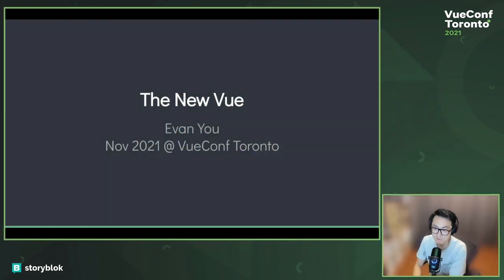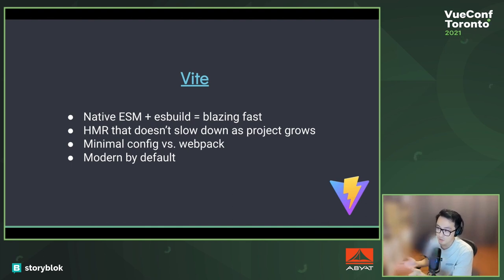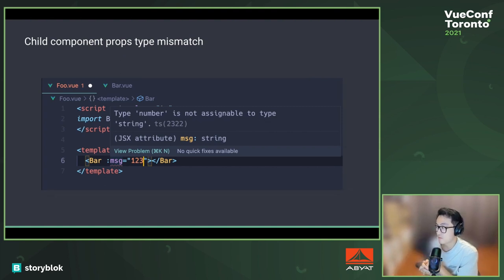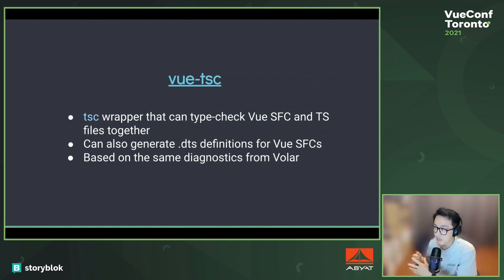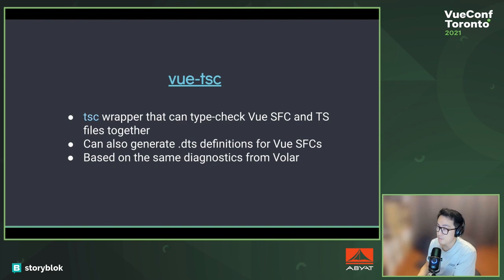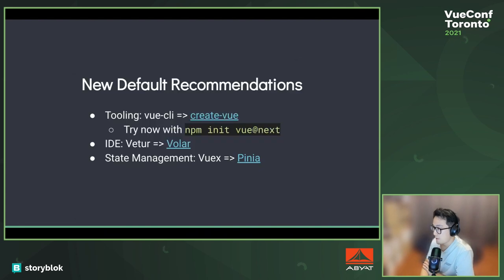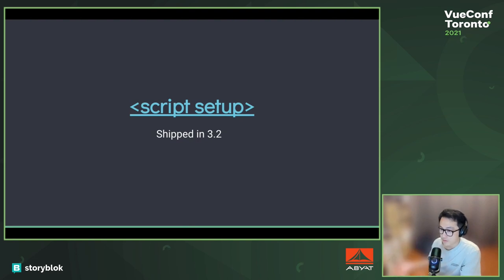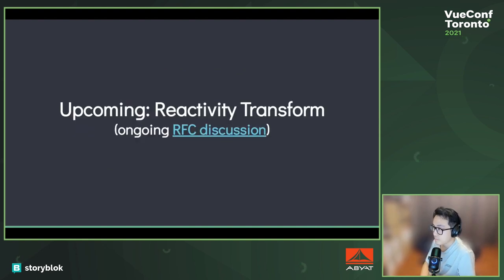The New Vue by Evan You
In this session, Evan You talks about the new Vue 3 experience: from new syntax to new docs, build tools, devtools, and TS/IDE.

Jobs -
Abyat is looking to hire talented developers for their new world class product. Apply now

Looking to hire new developers?